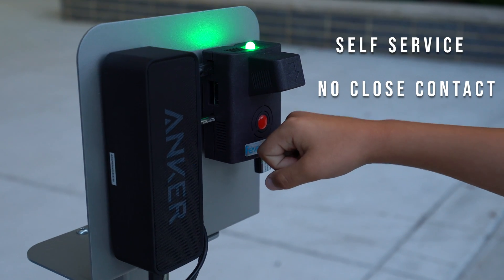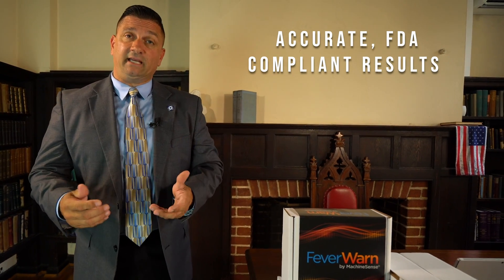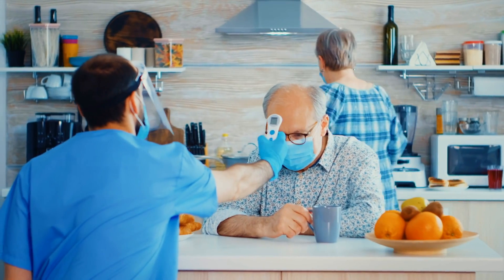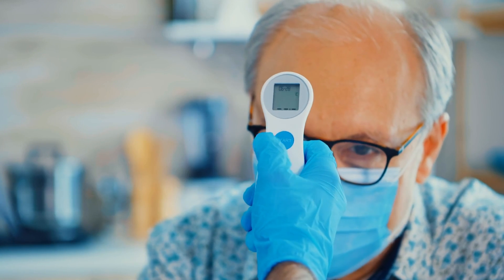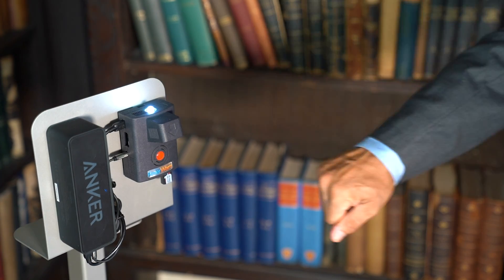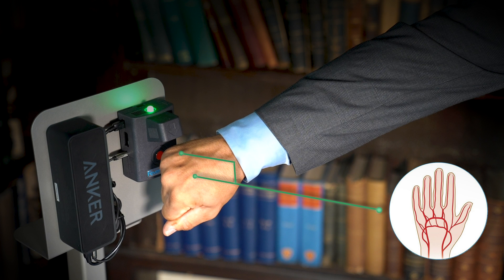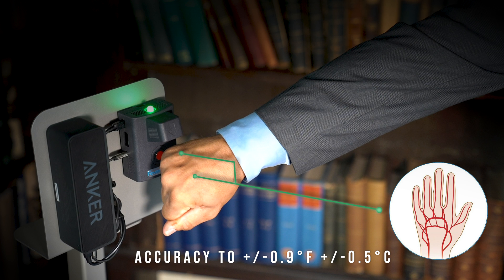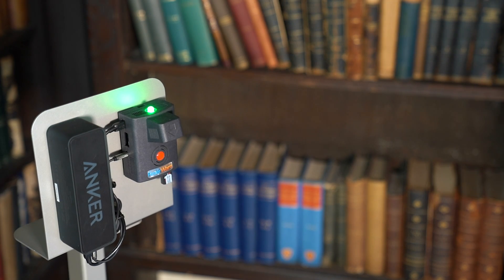Expert Assessment of FeverWarn Temperature Screening System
Professor Scott Downs, a noted security expert, explains FeverWarn’s exclusive wrist and fist-based infrared temperature measurement system.

This video will give you an expert's perspective on the challenges of mass temperature scanning and how FeverWarn provides a solution that checks all the boxes.